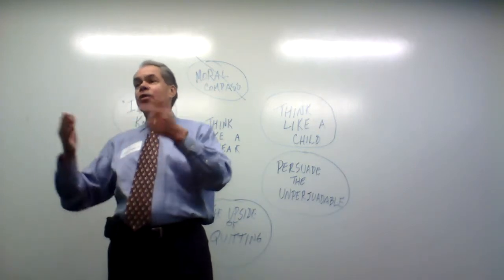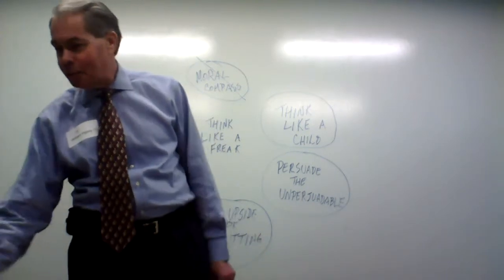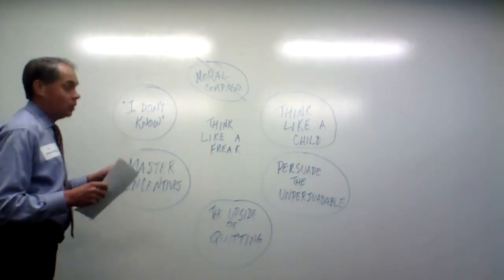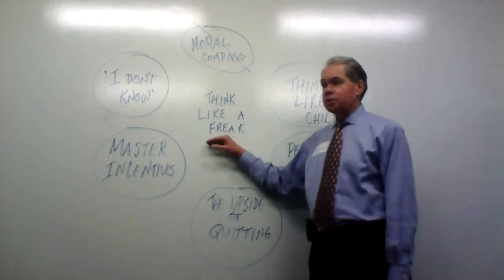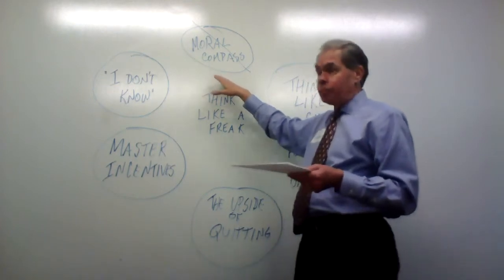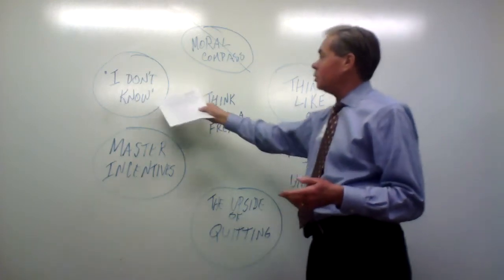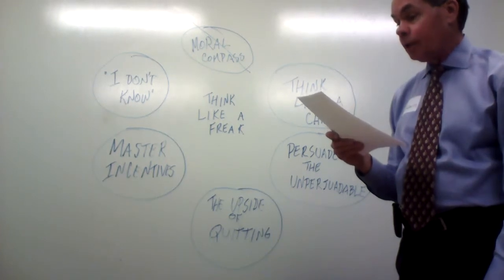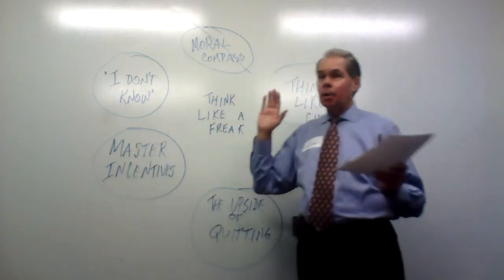B. Higley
Description